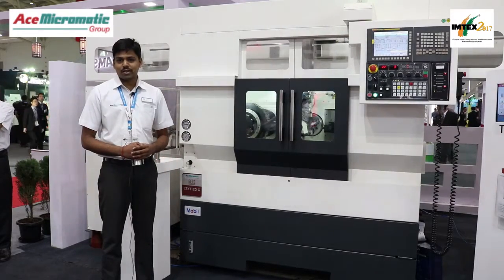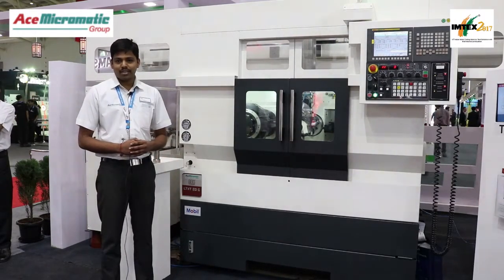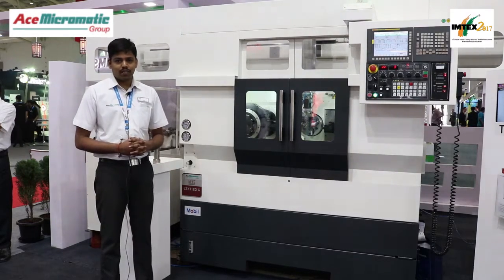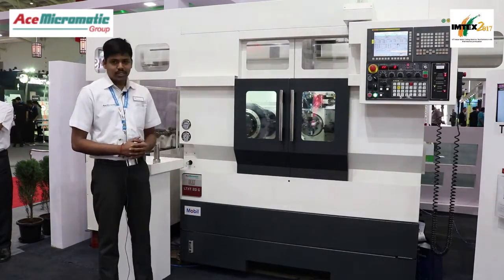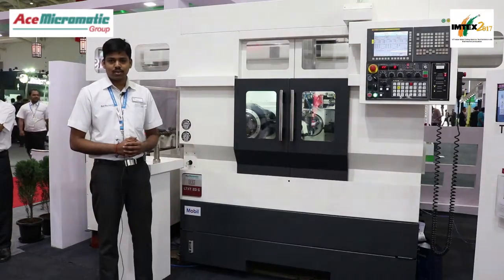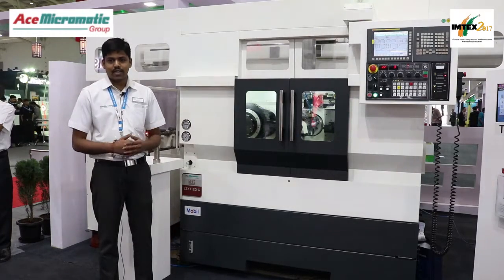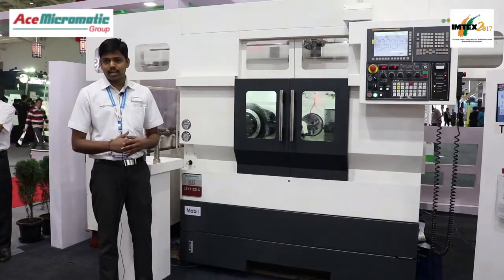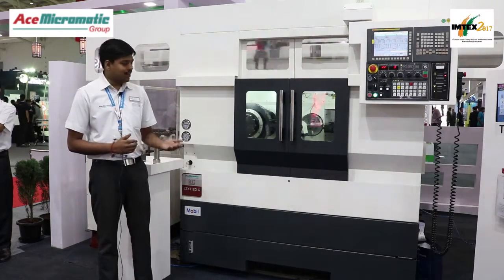LTXT 20 G